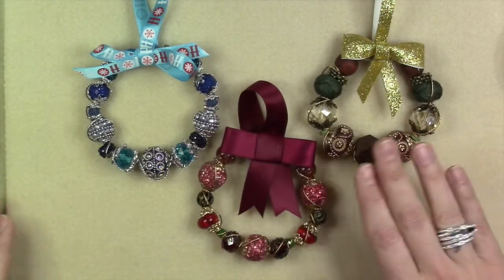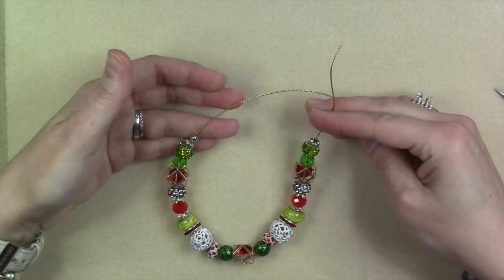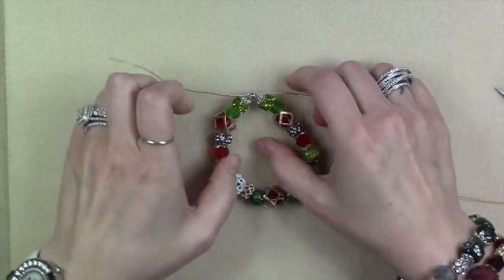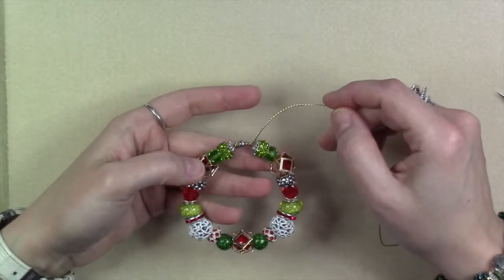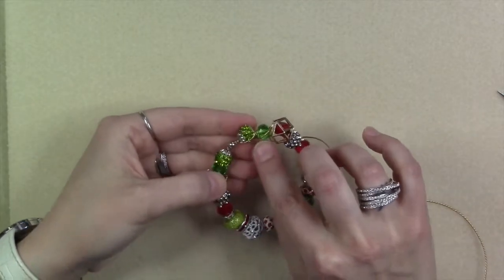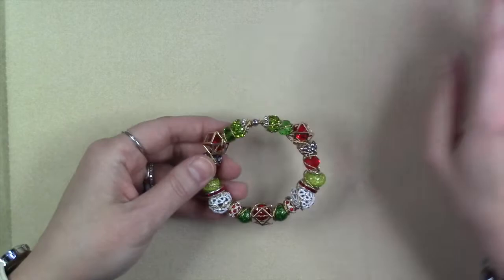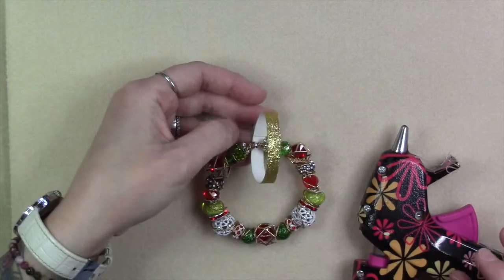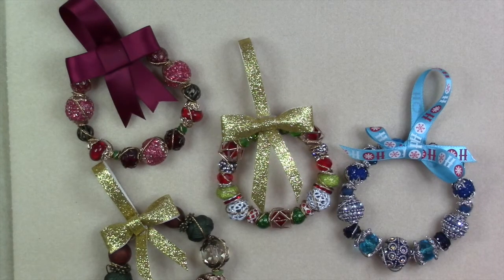Holiday Craft Series: Wire-Wrapped Tis The Season Beaded Wreaths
We're stringing up some beautiful holiday magic! Today we're learning how to create wire-wrapped beaded wreaths with Tis The Season bead strands from Jesse James Beads. These mini wreaths are perfect for decorating your windows or tree. We recommend 18 or 20 gauge wire for this project.